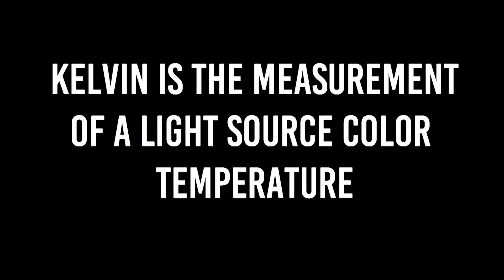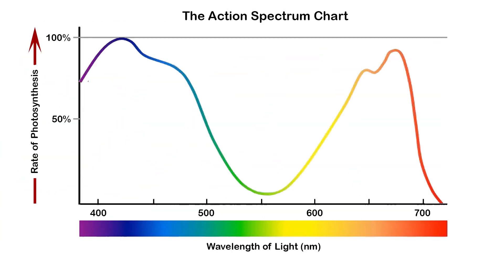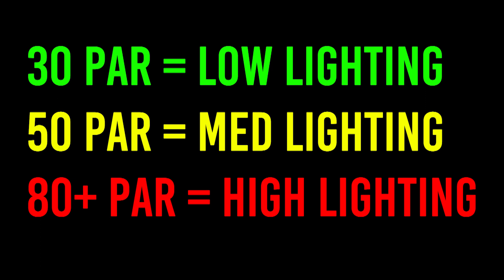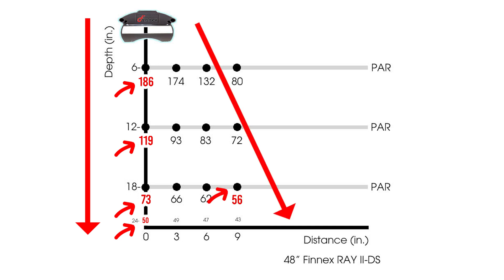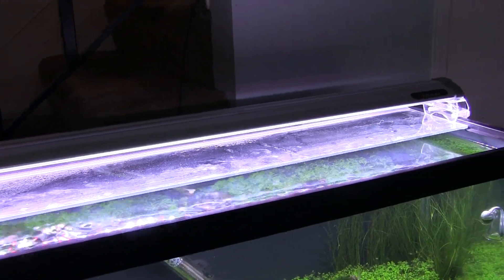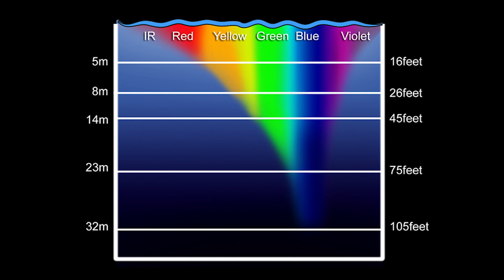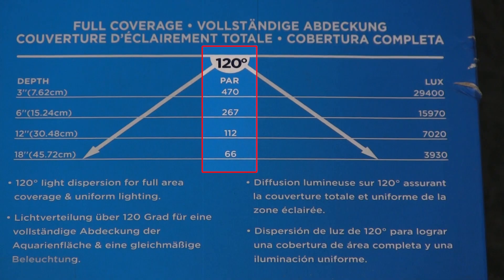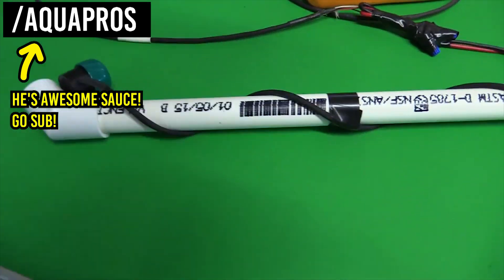Light Intensity and PAR in Planted Tank Lighting - Planted Aquarium Lighting Guide - Part 2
Light Intensity and PAR in planted tank lighting is explained.in this Planted Aquarium Lighting Guide, we go over the first major factor of lighting.

RECORDING EQUIPMENT